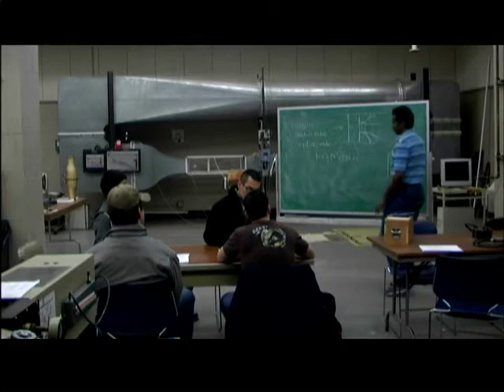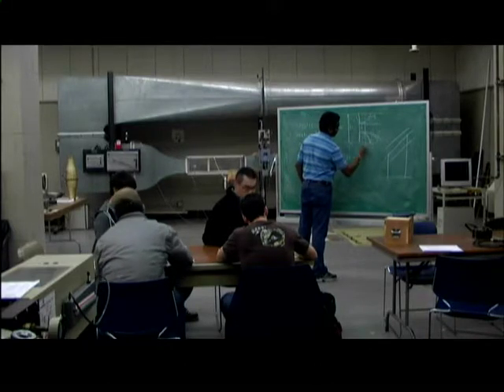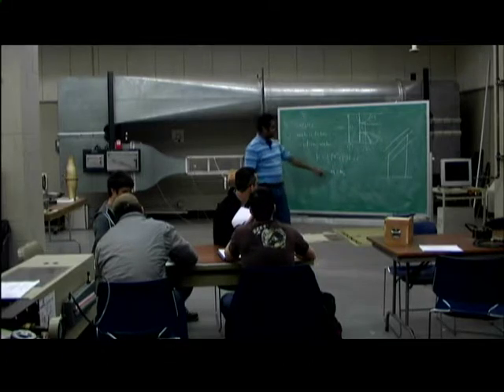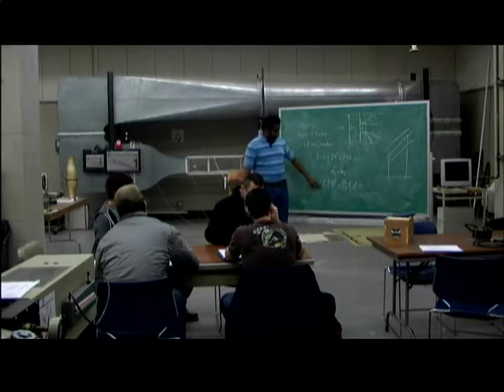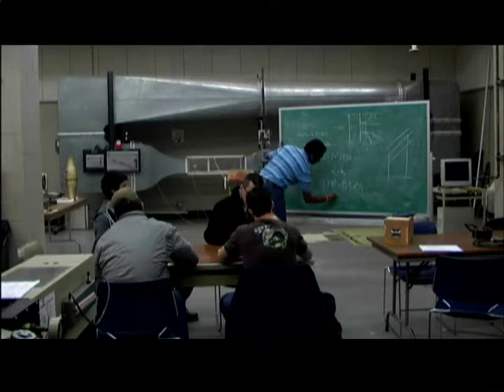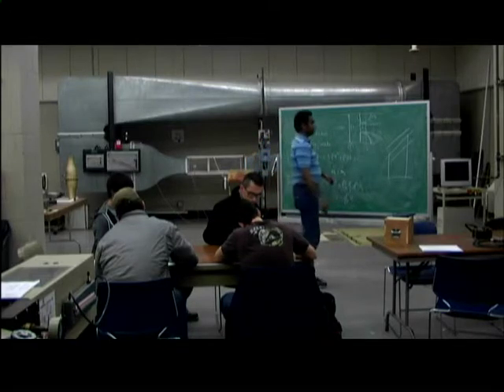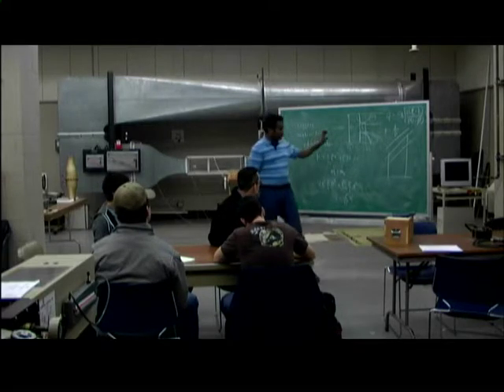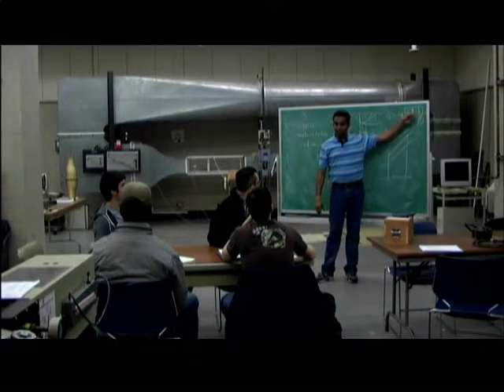Thermo-Fluid Lab Spring 2013 part 1 of 2